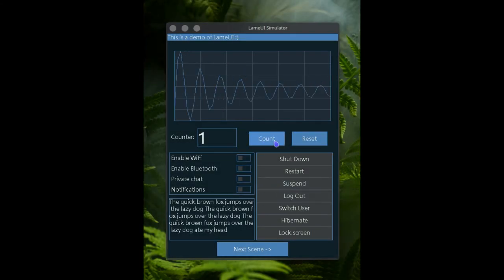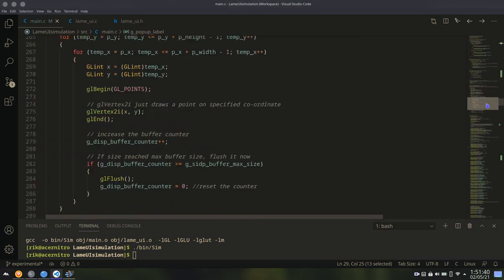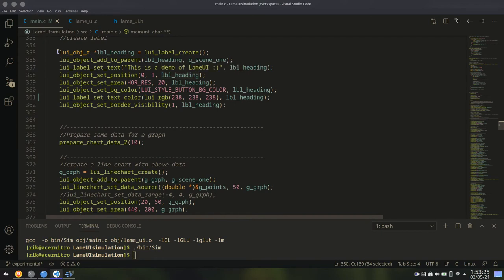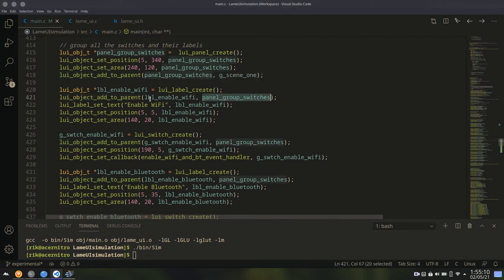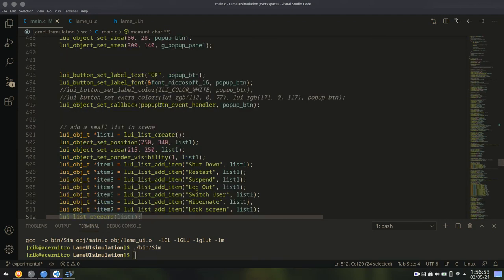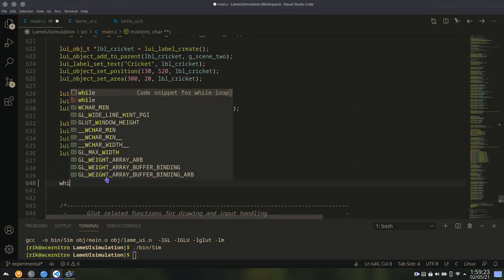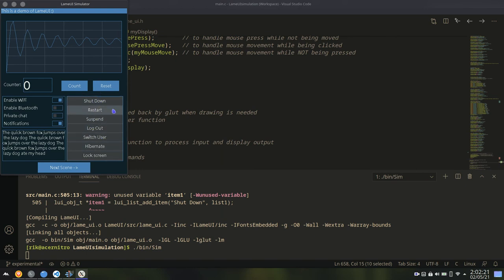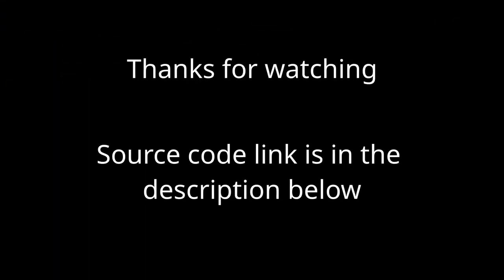Demo of LameUI - A lightweight GUI library for embedded systems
LameUI is a very lame and lightweight GUI library for embedded systems. It is platform-independent. Here I'm demonstrating it using a simulator that I made using OpenGL. After buying a touch LCD display, I'll make another video with real hardware.
I've been working on this project for 1 year 2 months. This is still under active development and the API is not fixed yet. But it's getting closer towards a stable API.
This project is created only to improve my skills and to challenge myself, I never wanted to make this public (I lack confidence :D). Anyway, after a Reddit post, people liked it and I decided to make it public.

Please excuse my bad English.